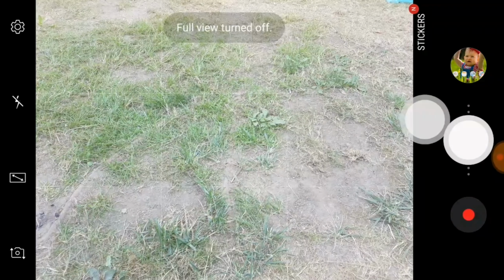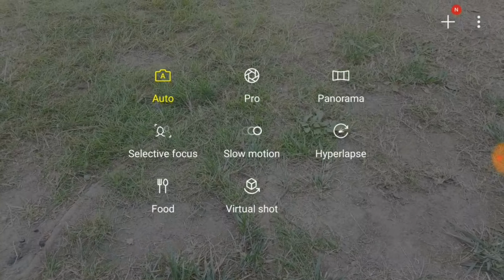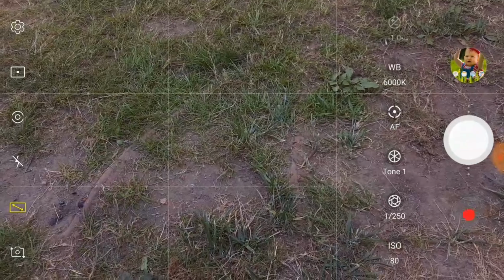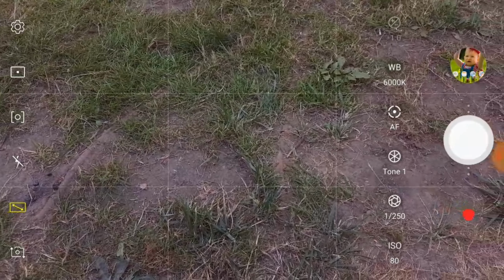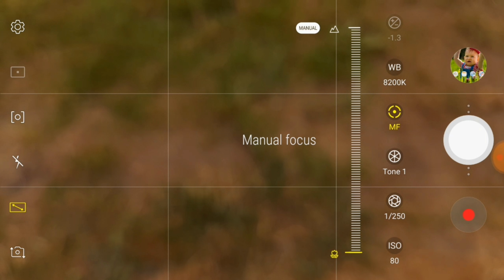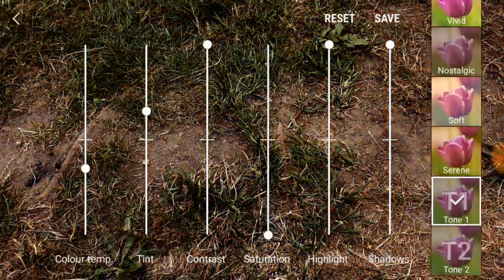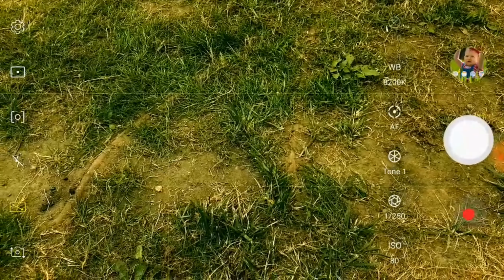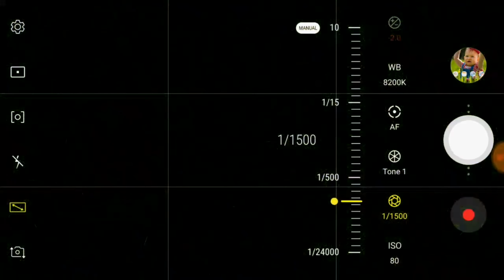Smartphone Videography. The camera on the galaxy S7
The first step 8n making awesome videos with your cellphone is to know what it can do, in this first video I go over some of the setting you can use in the Samsung s7 with the camera app that comes on the phone.